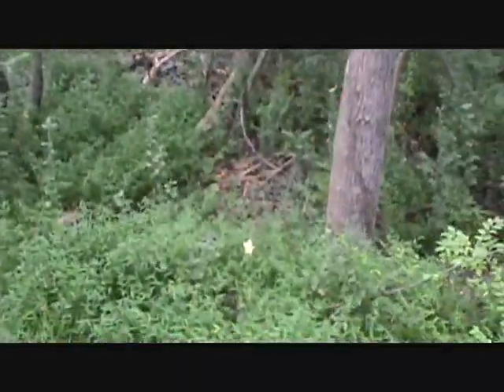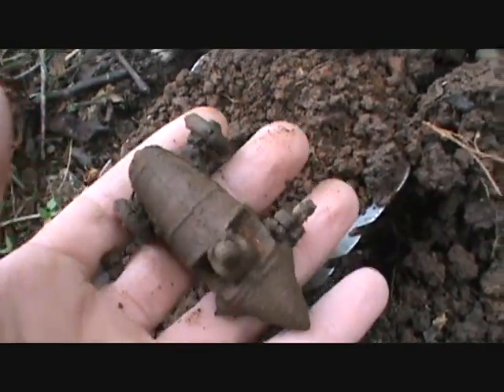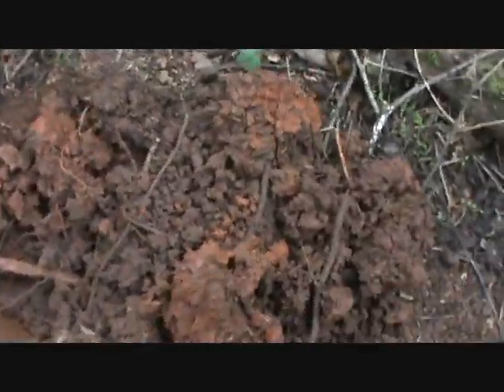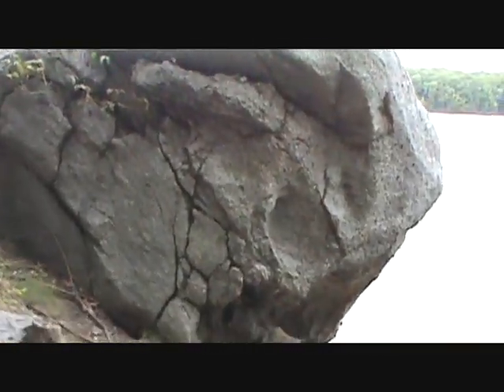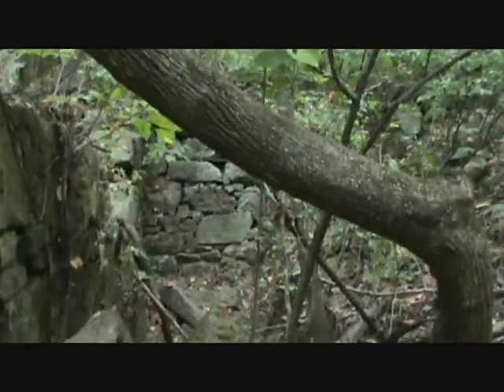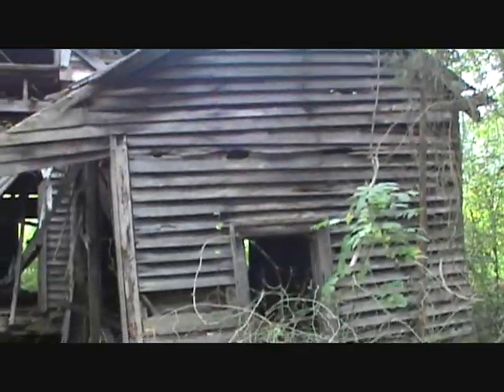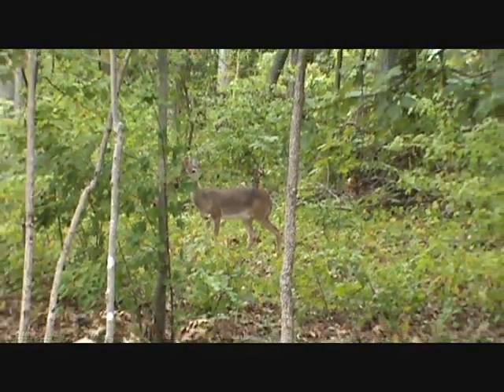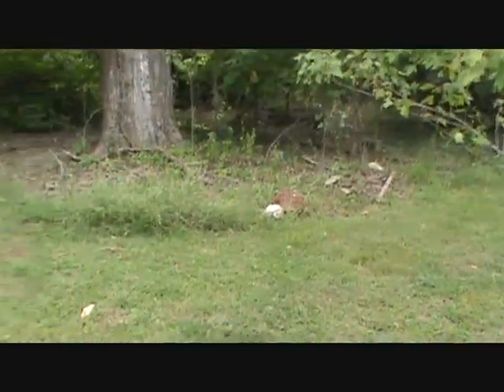Metal Detecting September 17th 2011 | Nugget Noggin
I haven't made a video in a month , so i figured i would put this video up, i didnt fun much but had a great time. More videos are coming soon !.